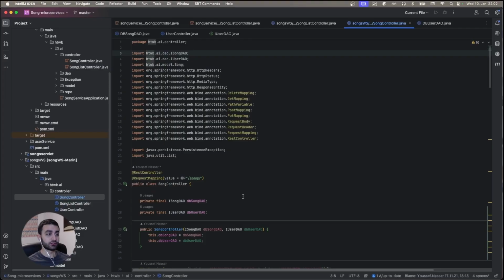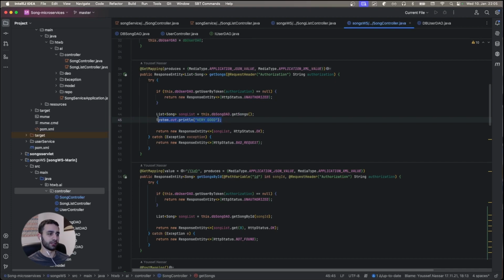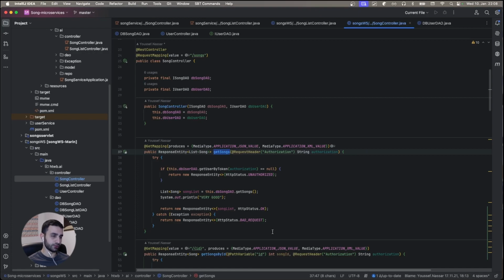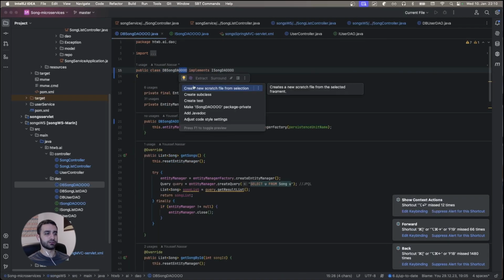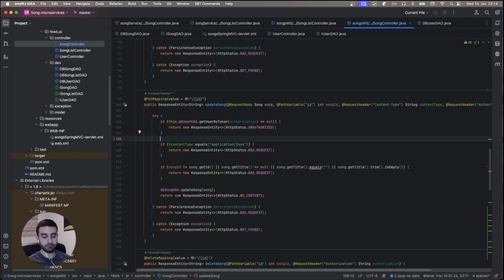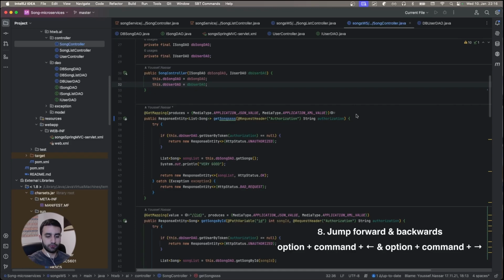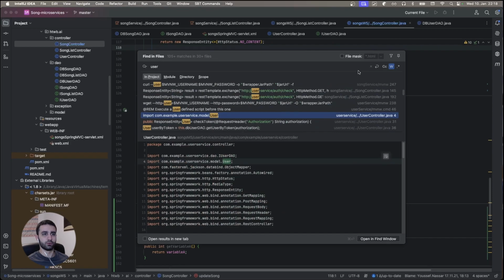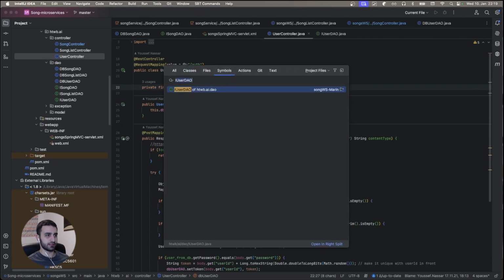Useful IntelliJ shortcuts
content:
0:00 Intro
0:17 File structure
0:56 Extract method
1:49 Rename
2:39 Jump to project tool window
3:22 Go back to editor
3:46 Switcher
4:06 Go to Line
4:37 Jump forward & backwards
5:16 Find in Files
5:59 Search everywhere